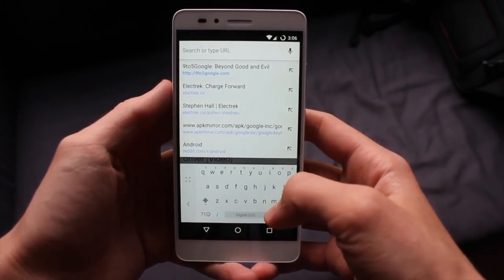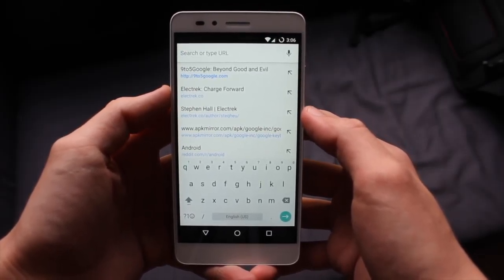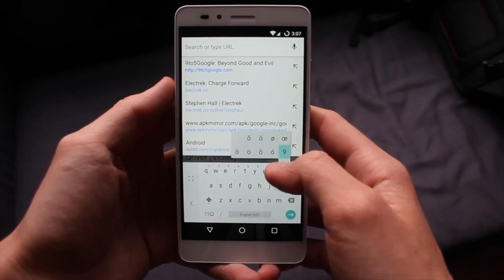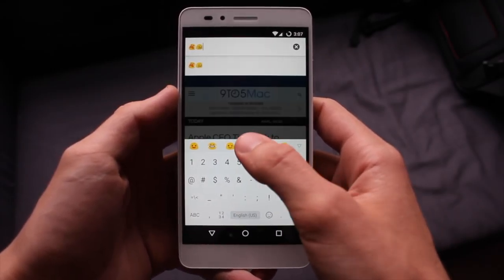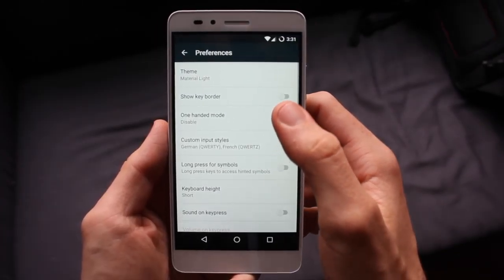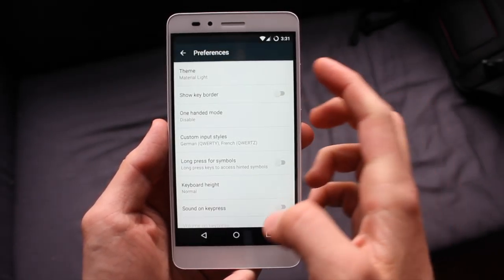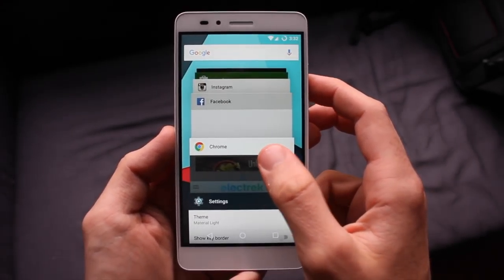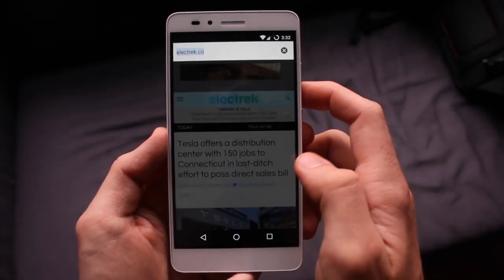Hands-on with Google Keyboard 5.0